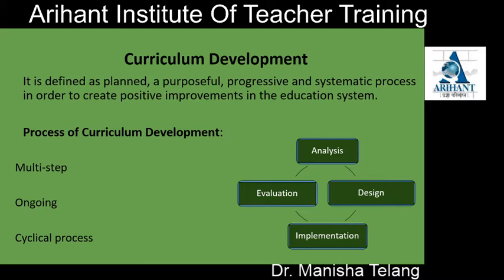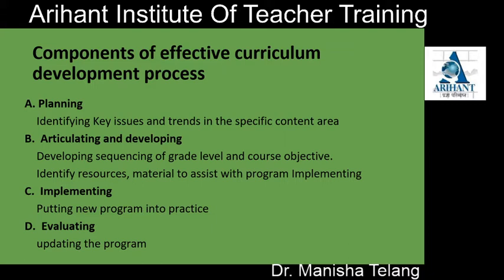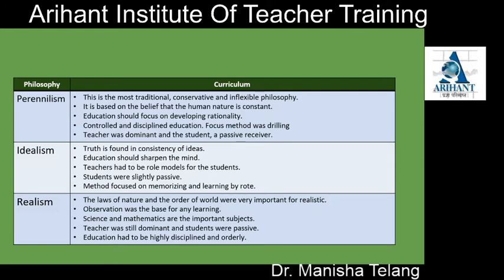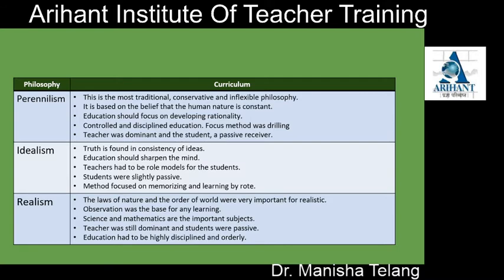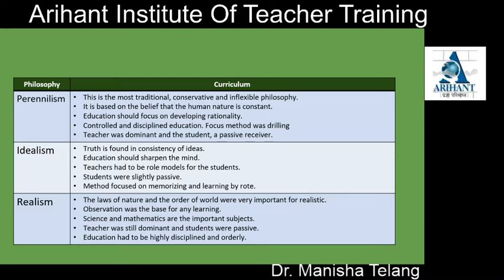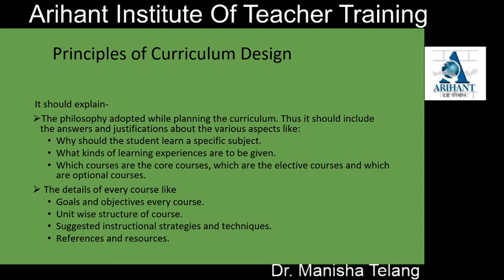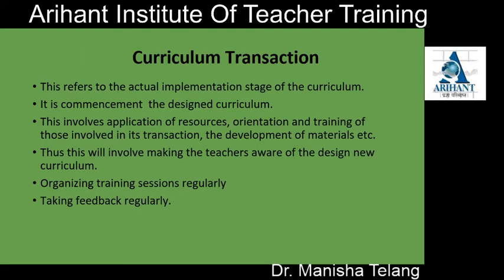Curriculum development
In this video we discuss about philosophy, sociology and psychology foundation of curriculum development.